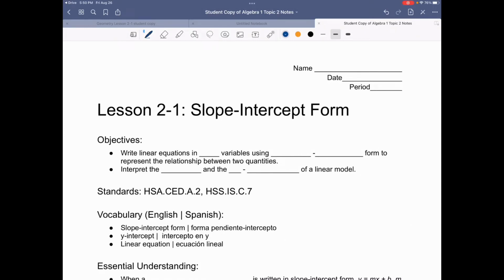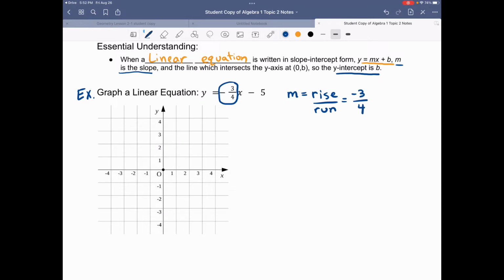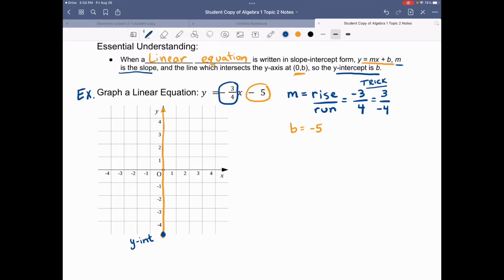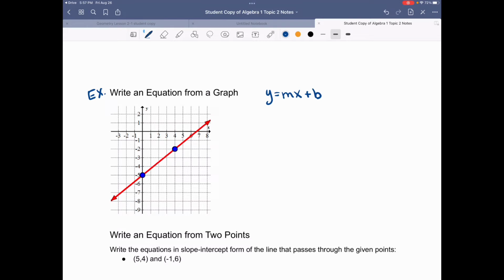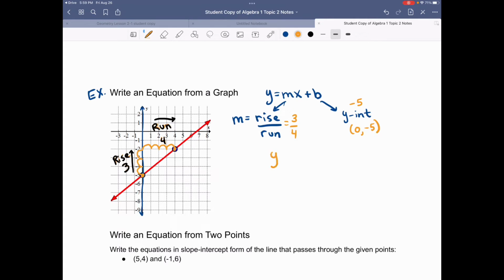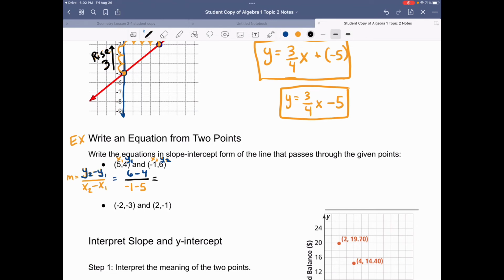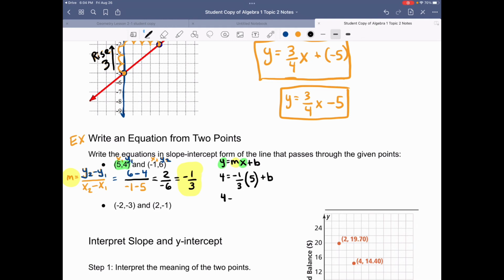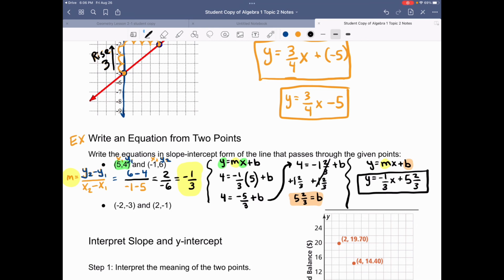Lesson 2-1 Algebra 1